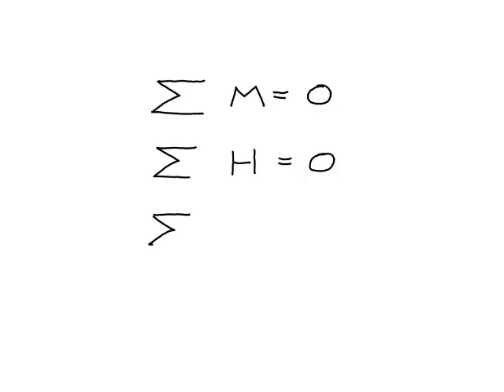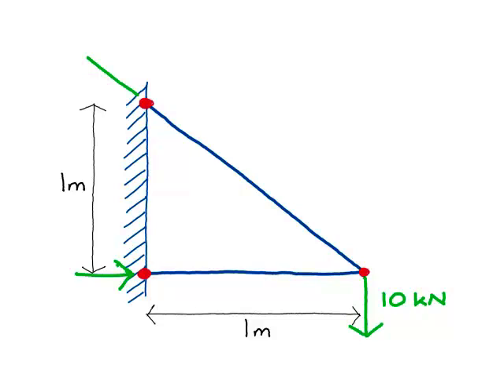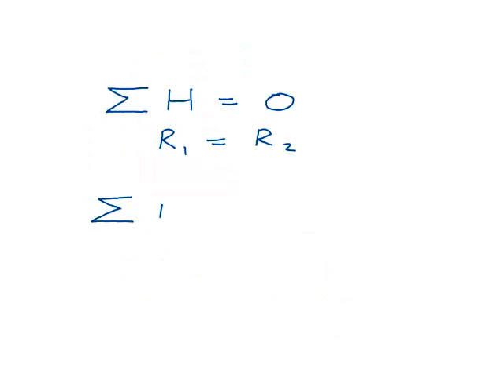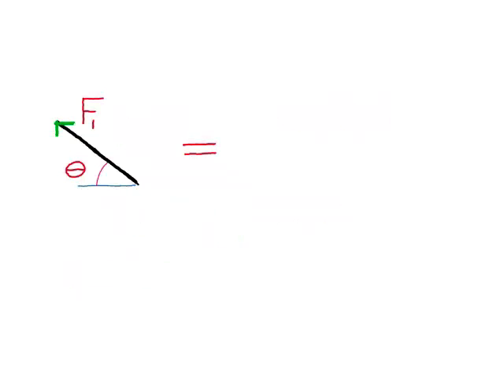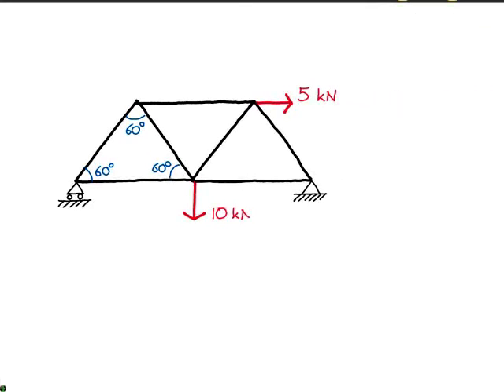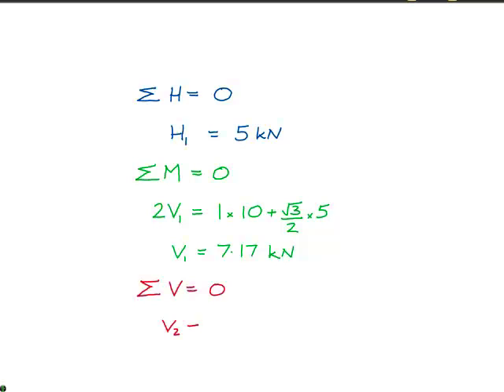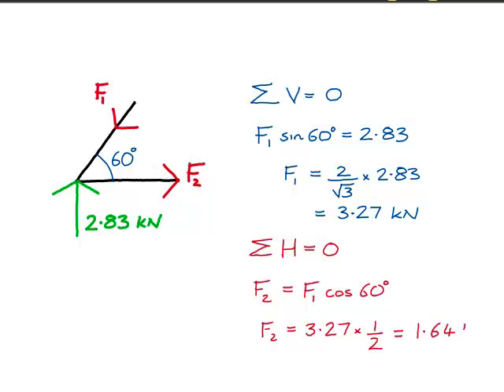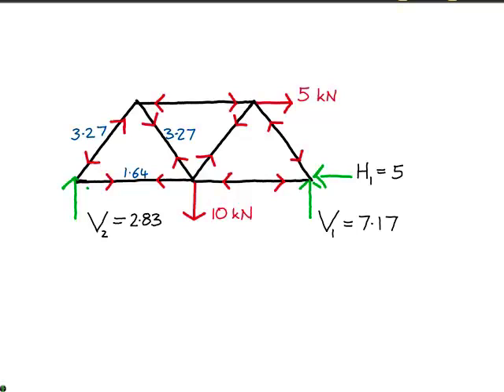Resolving forces in a basic pin jointed truss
Dr Antony Darby takes us through the very basics of resolving forces in simple truss structures.